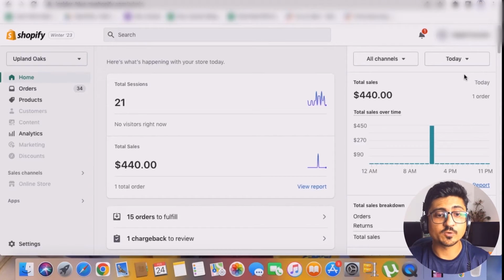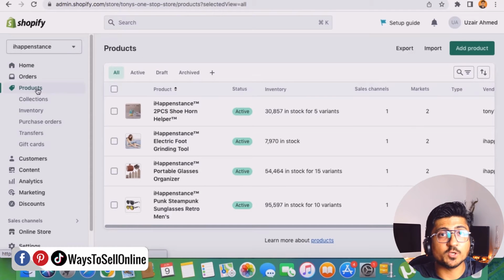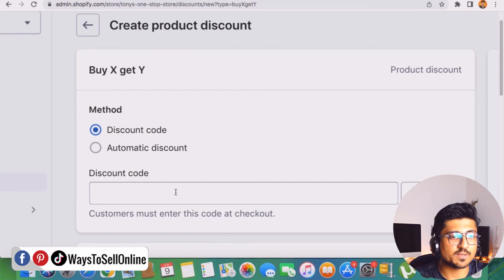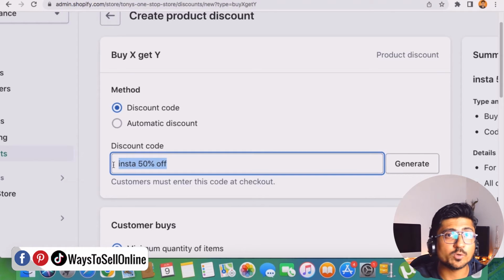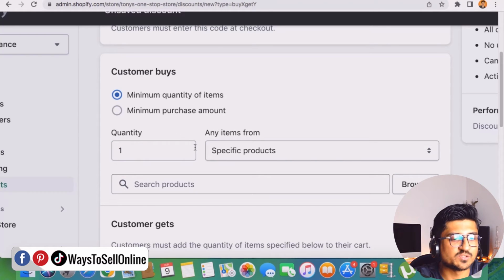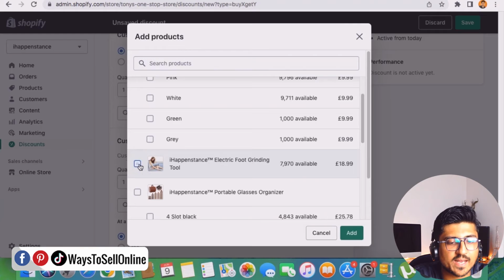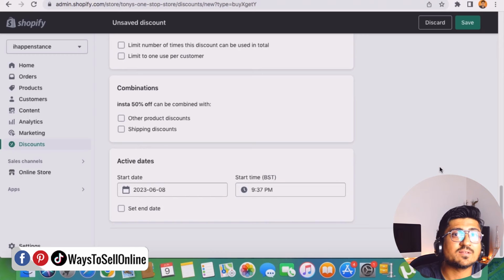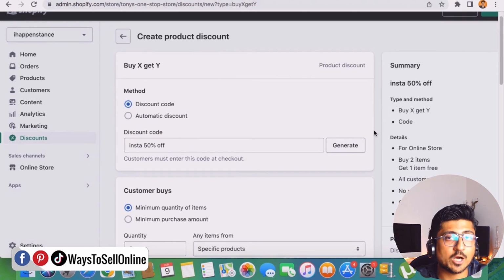How To Setup Shopify Buy 1 Get 1 Free Discount | Shopify Deals Tutorial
If you want to boost your shopify store sales then you must have to setup some deals and discounts.
One of the best is buy one get one free discount which motivates the customer to make purchase from your store and make your conversion rate more higher because they will get flat 50% off as an offer if they buy a product from your shopify store.
So to learn how to implement shopify discount keep watching ways to sell online.